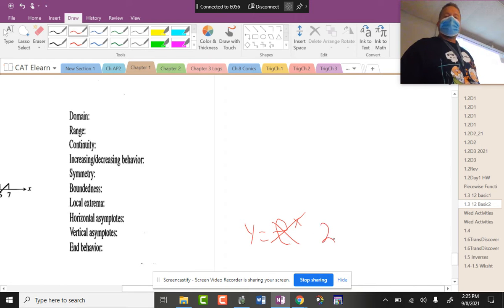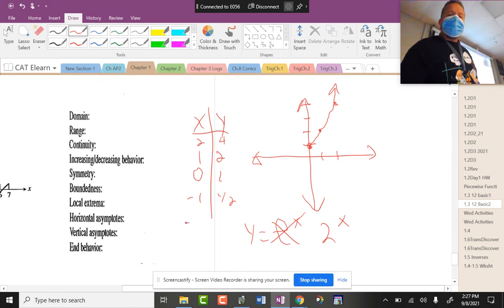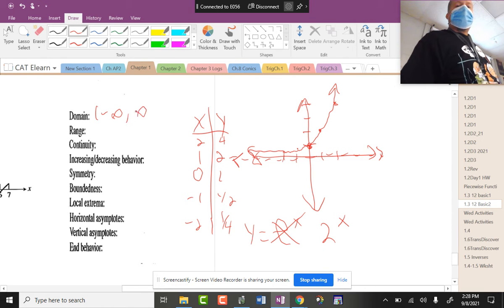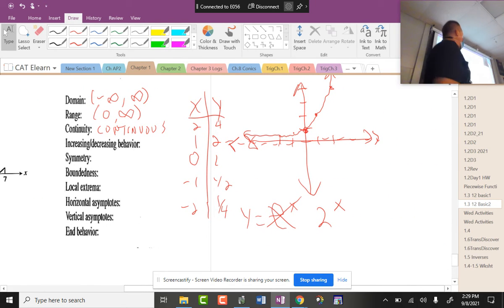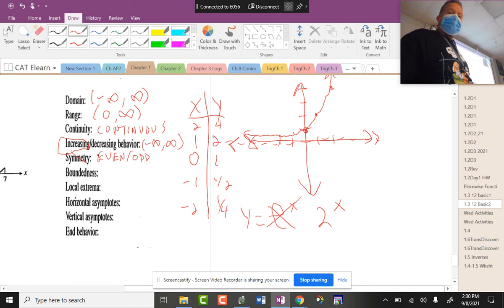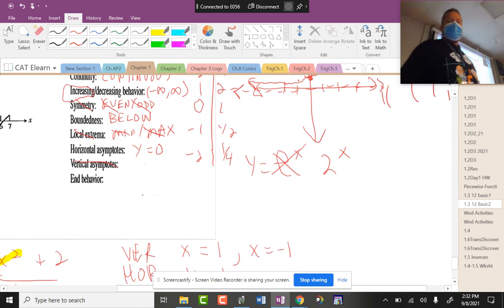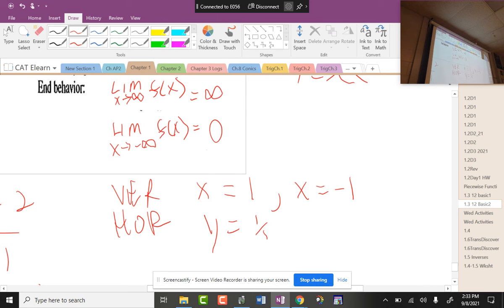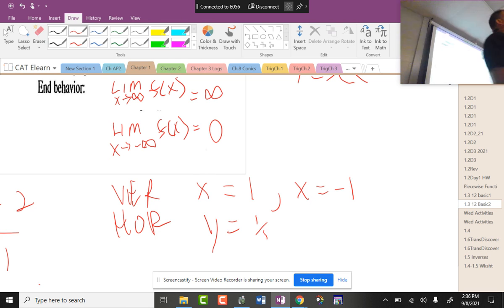Untitled: Sep 8, 2021 2:37 PM